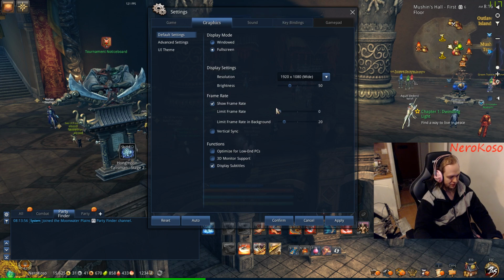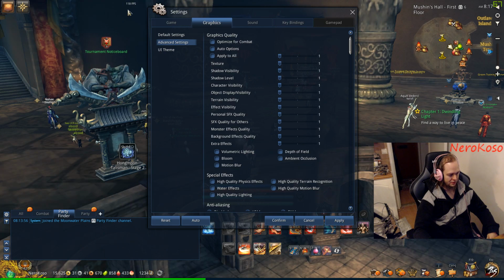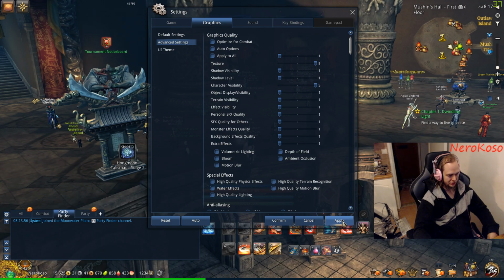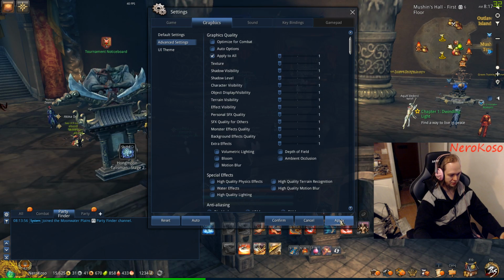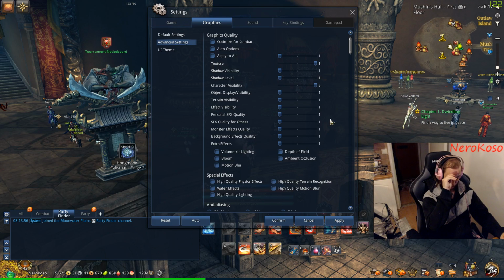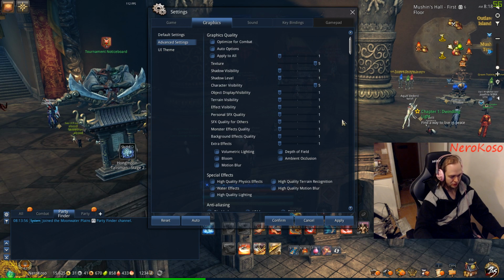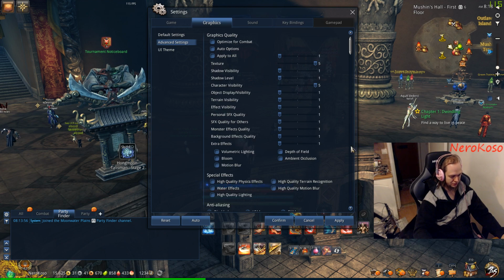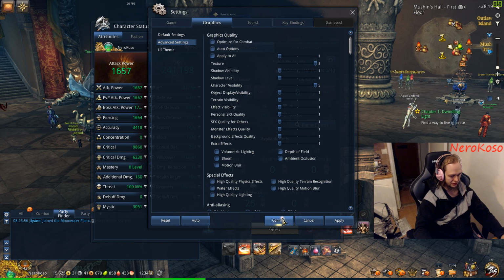How to get more FPS (beginner level) - Blade & Soul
Absolute basics. Close everything useless, put low end settings. No need to download anything, no need to tweak anything from files. Absolute basics. Next video will be more advanced level for the FPS tweaking.